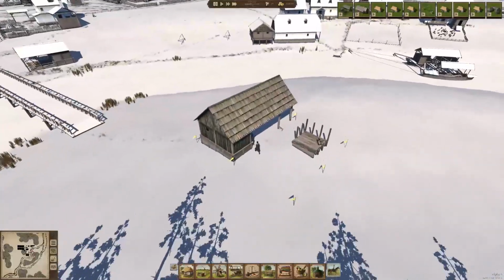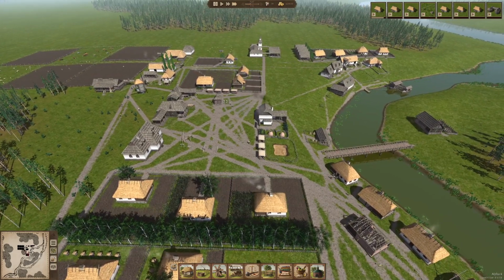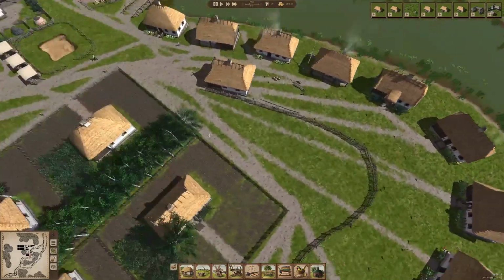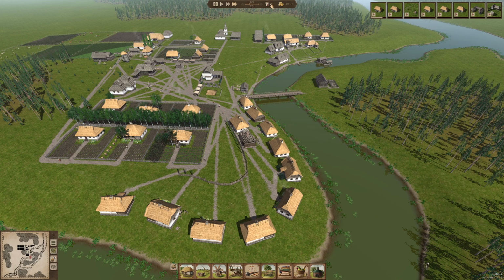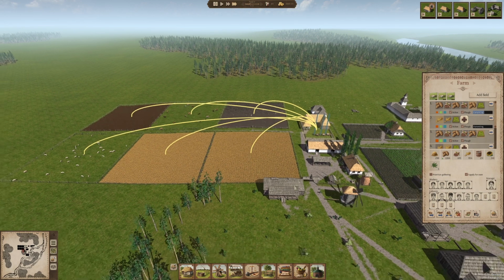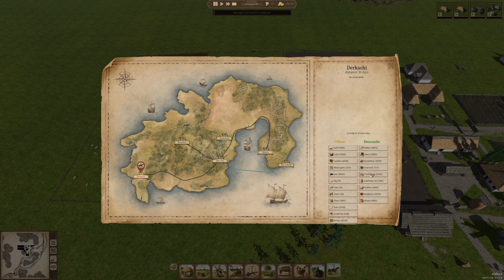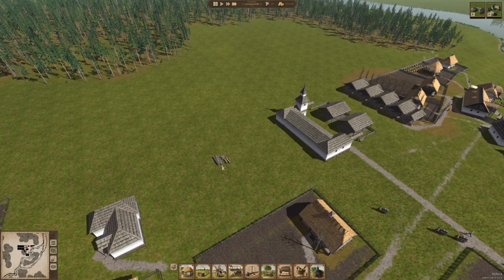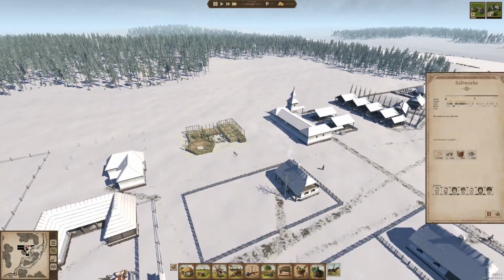Now We're Getting Somewhere! Ostriv Alpha 4.5 Season 2 Episode 06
In today's episode, we build more houses and production chains, fix some issues and do some decorating too!